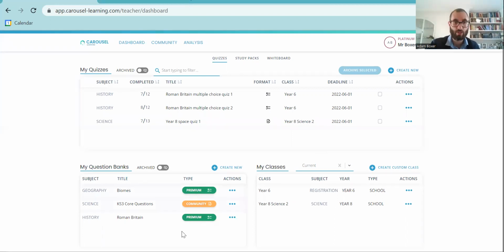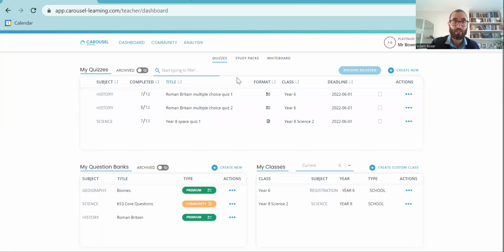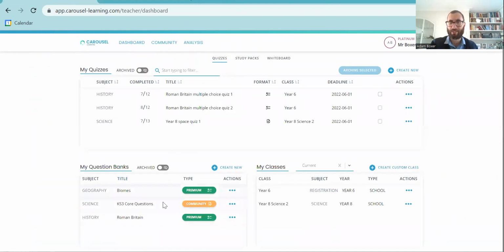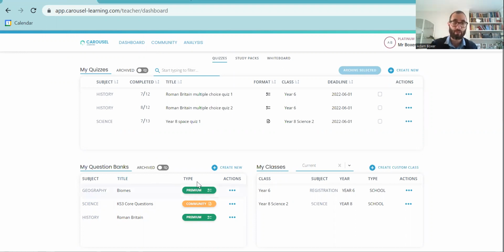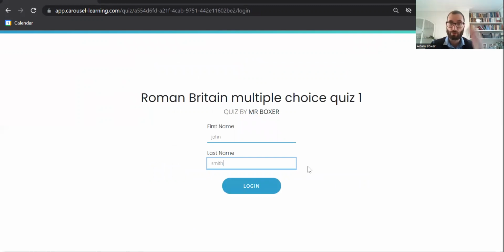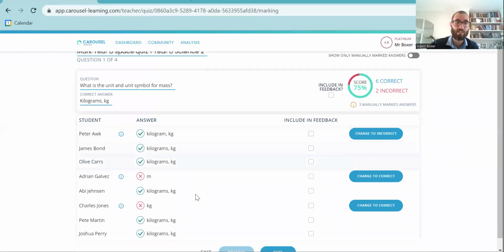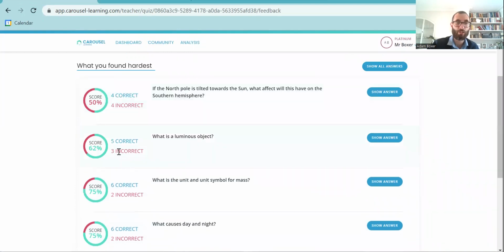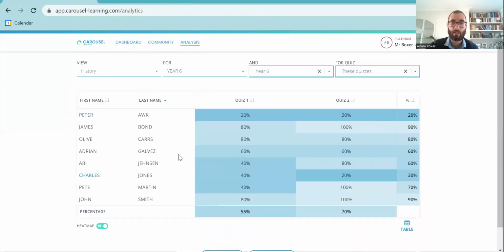Carousel in under 5 minutes (almost)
Adam Boxer give a quick-fire tour of all of Carousel's best bits.